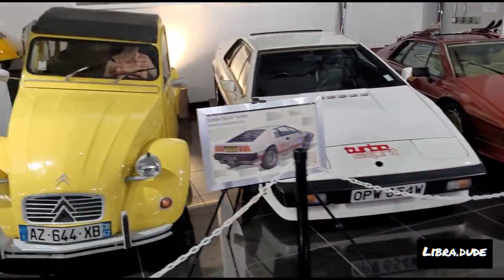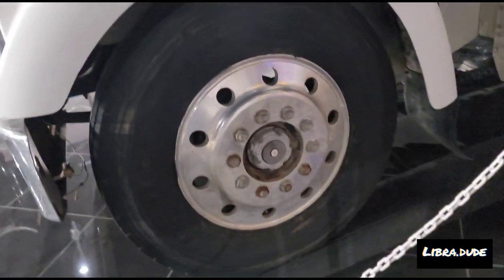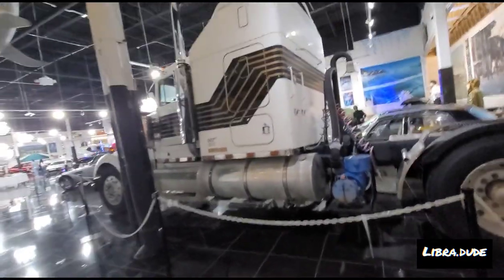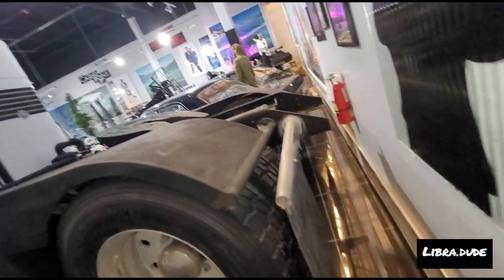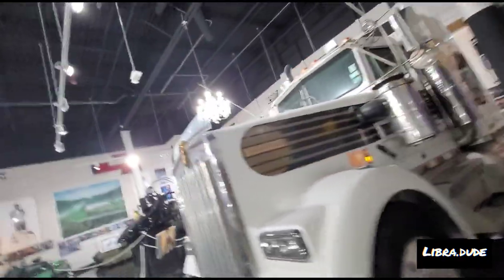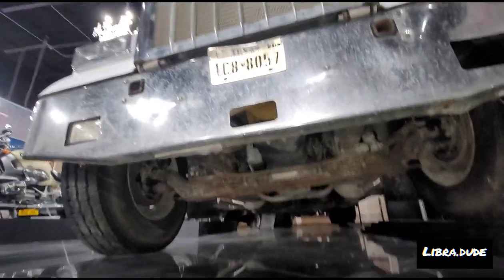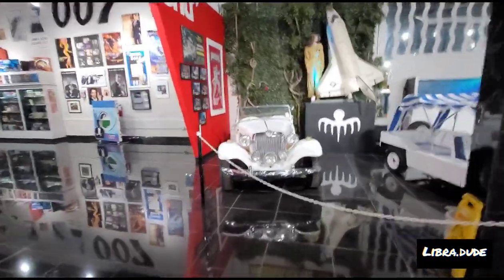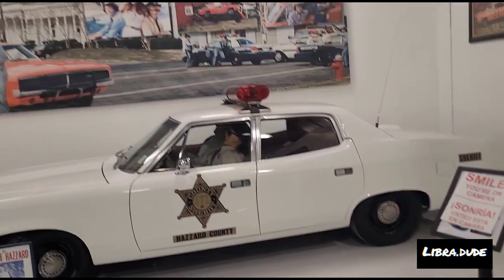found a classic kenworth w900!!!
Went to the bond museum today not expecting to see something I wanted soo bad